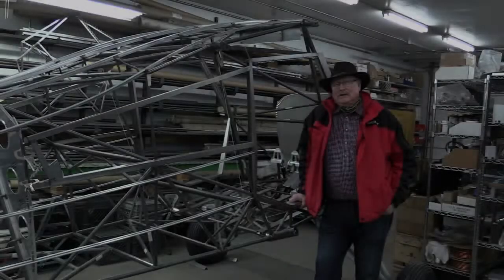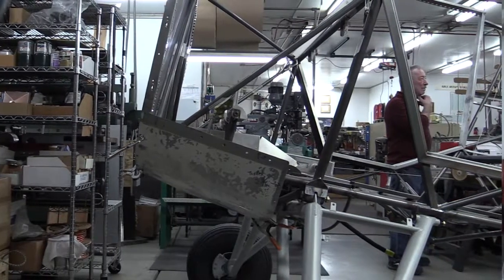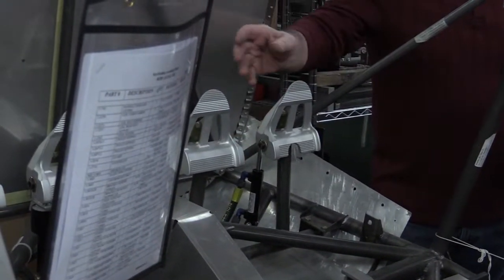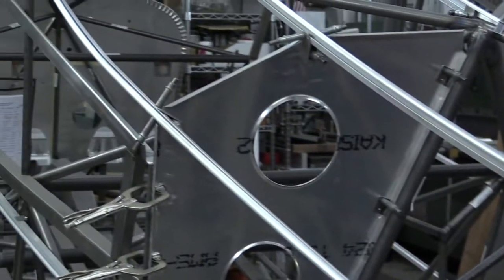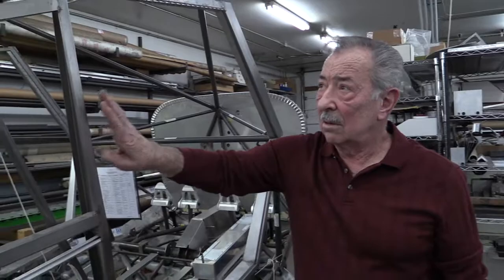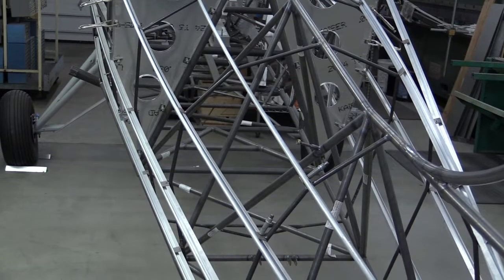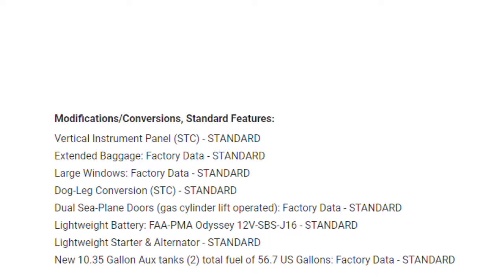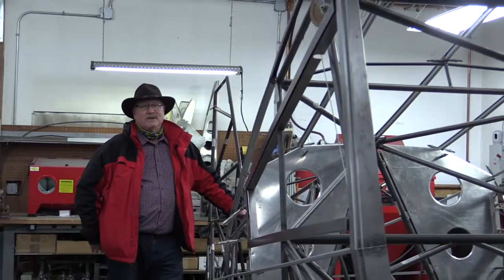Aviation Link Burl's AeroSedan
Rough Draft